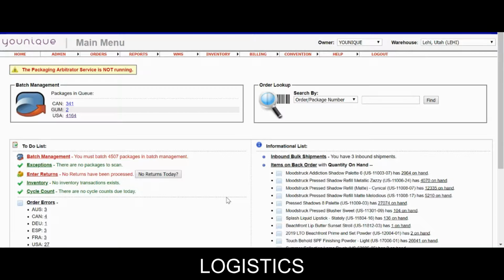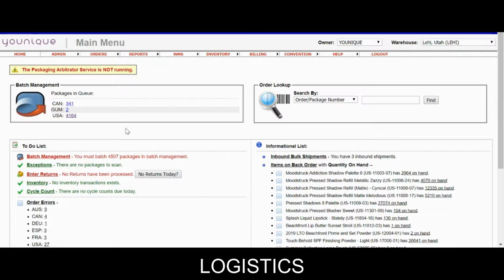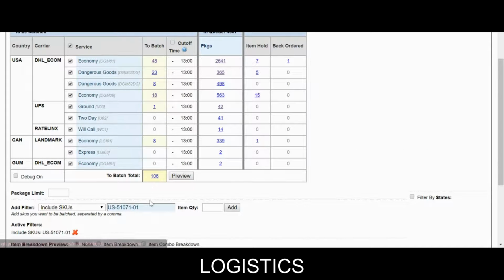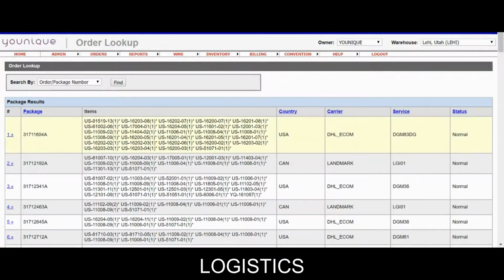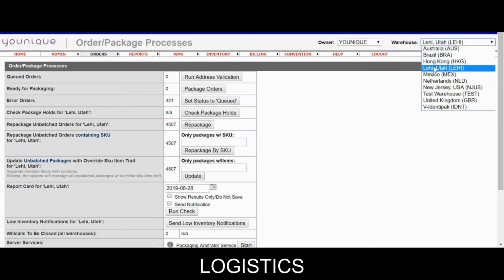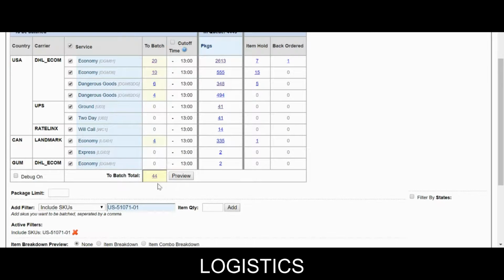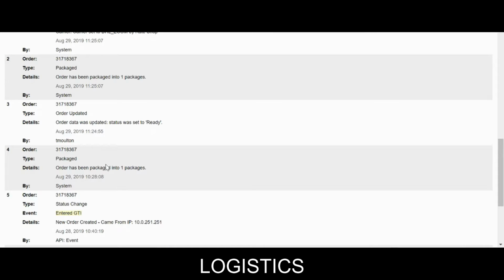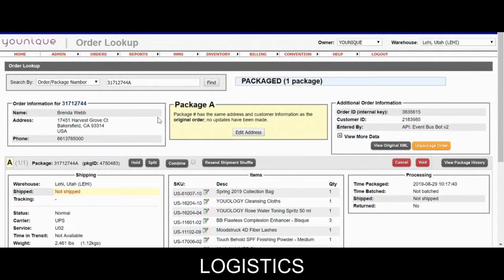How to Repackage the Queue for a Specific SKU